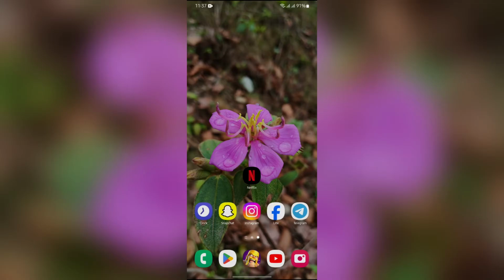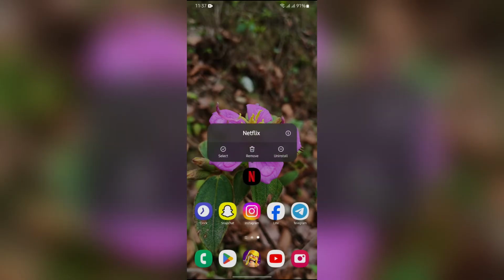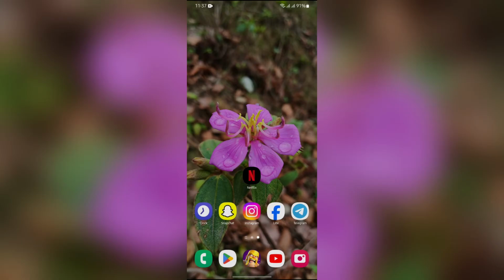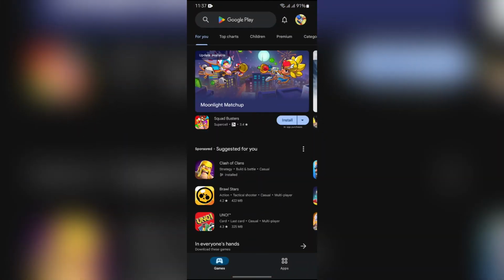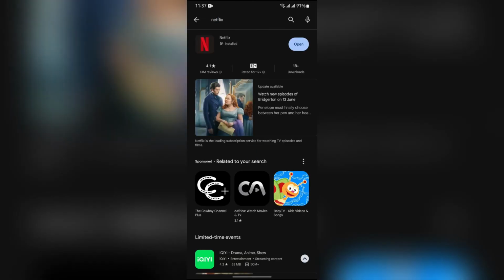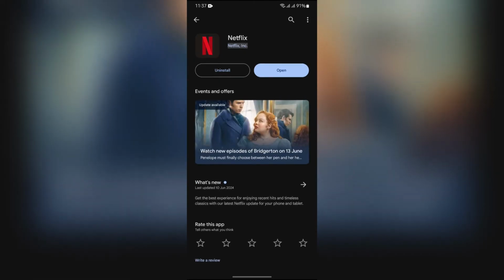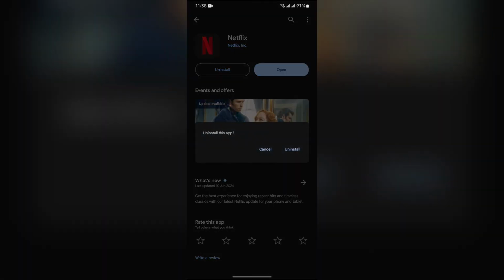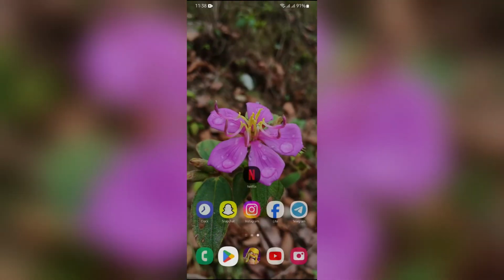How to Delete Netflix on Phone (2024) | Remove Netflix on Phone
In this tutorial, you will learn how to delete the Netflix app from your phone. Uninstalling the app can free up space and remove access if it's no longer needed. This guide will show you how to find the Netflix app on your phone, uninstall it, and confirm the deletion process.